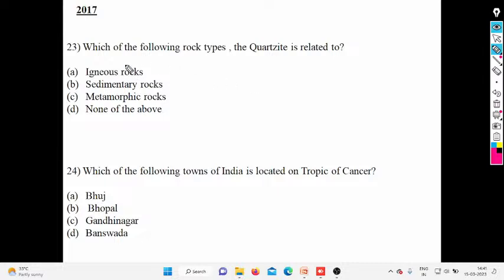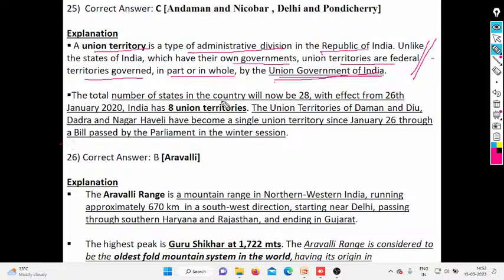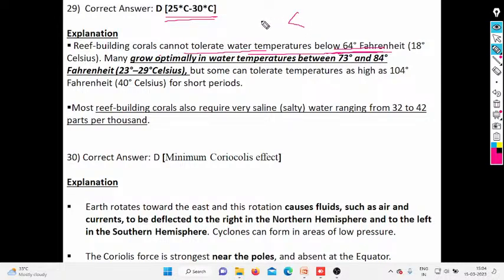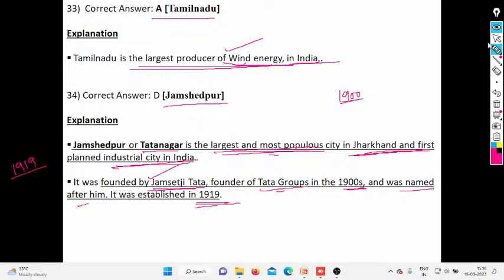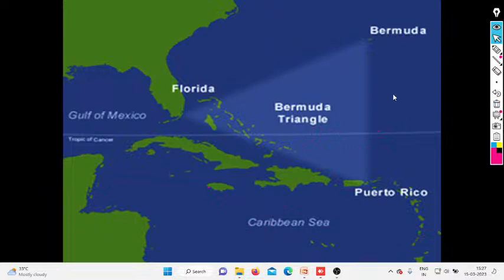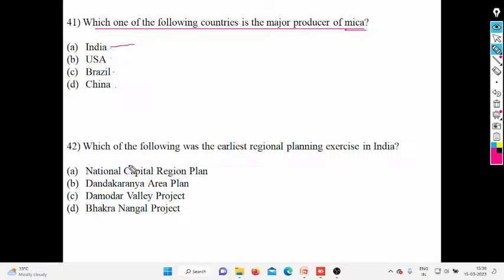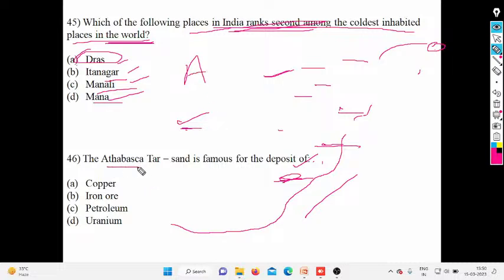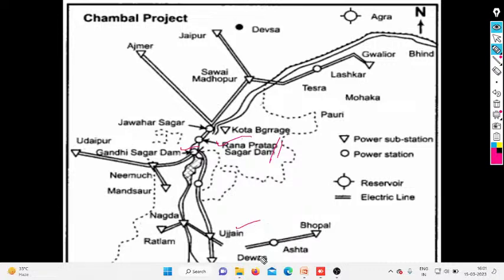15th MARCH | GEOGRAPHY FOR IAS / OAS / WBCS |SUBJECTWISE CLASS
15th MARCH | GEOGRAPHY FOR IAS / OAS / WBCS |SUBJECTWISE CLASS